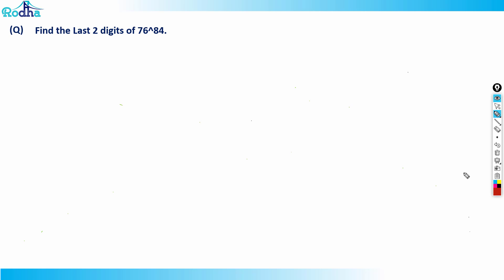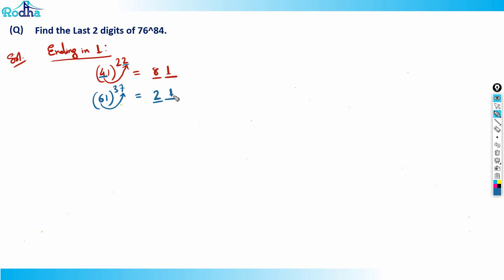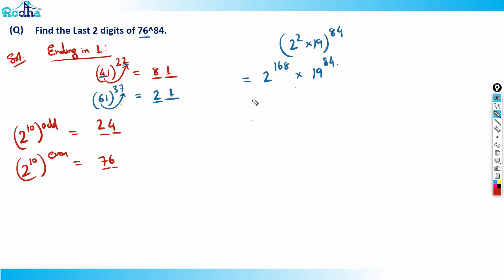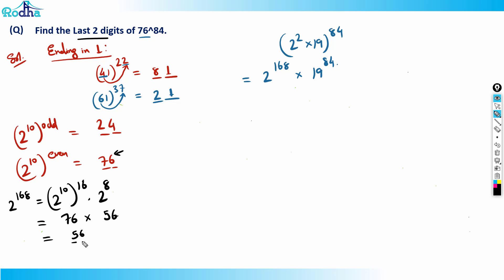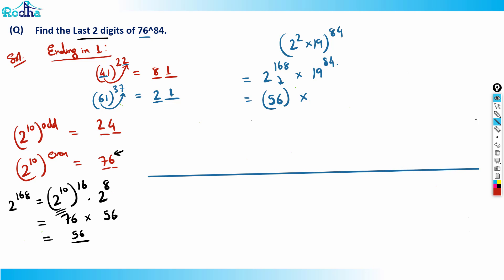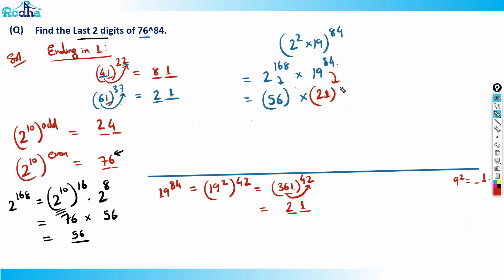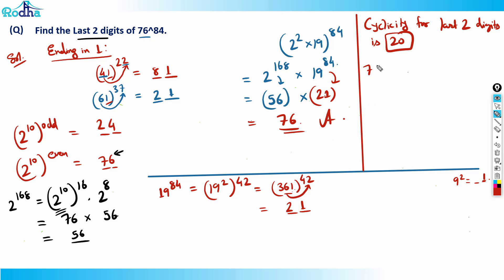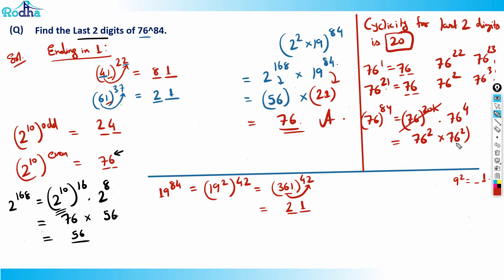Quant Questions Practice of Advance Level - 29 II CAT PREPARATION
Struggling with Unit Digits problems in CAT Quant? This video makes them simple. Ravi Prakash Sir explains how to quickly solve unit digit questions using patterns, cyclicity, and smart shortcuts. Learn how to crack powers, big exponents, and tricky digit-based problems step by step. These practice questions are a must for building speed and accuracy in CAT 2025 and CAT 2026 Quant preparation.